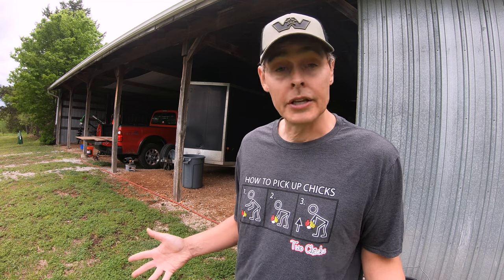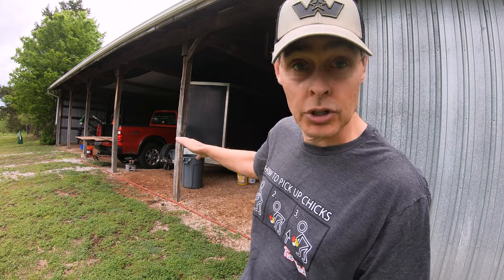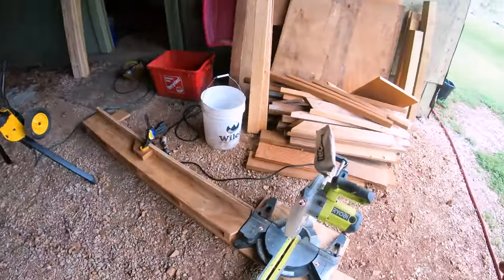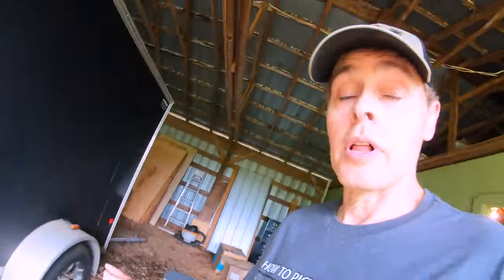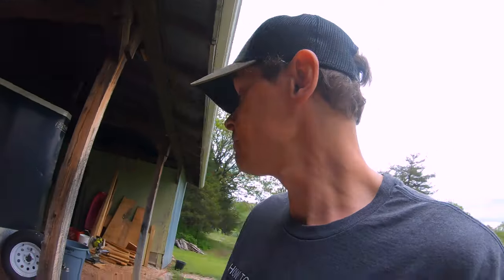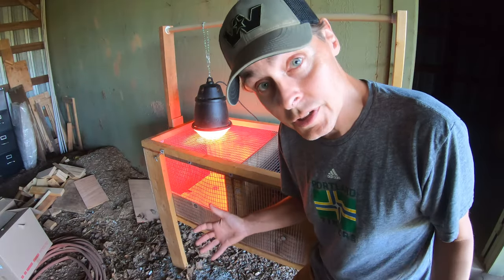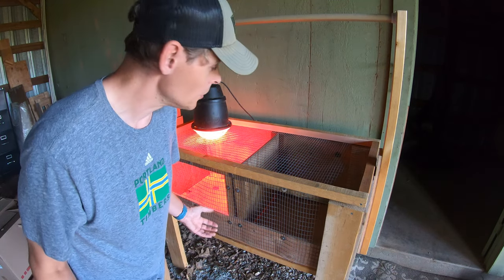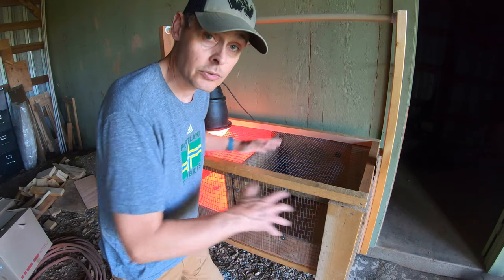Building a Brooder from Scrap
How to build a chick brooder.

Music: Bottle of Something by Track Tribe, A New Orleans Crawfish Boil by Unicorn Heads, Ibiza Dream by Chris Haugen